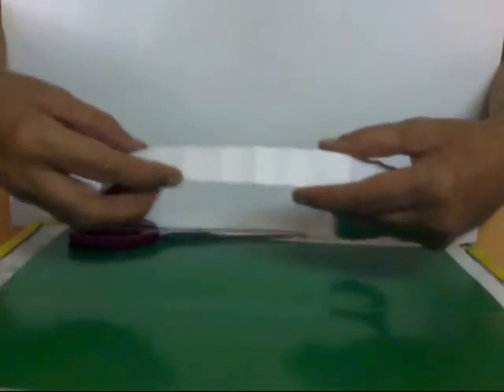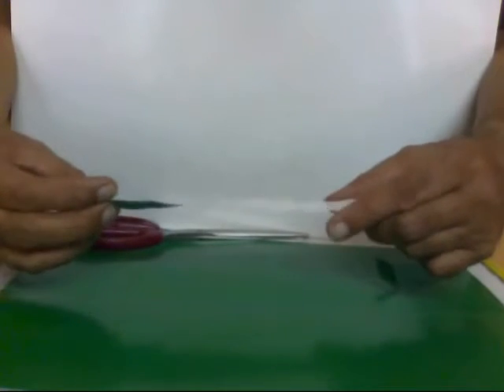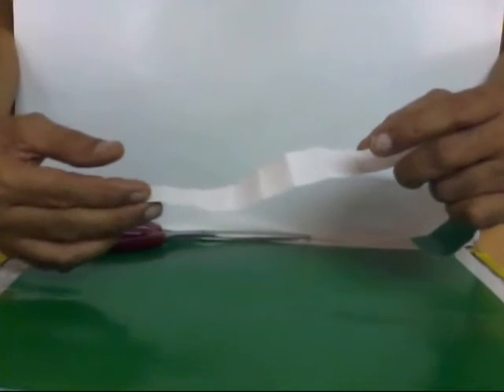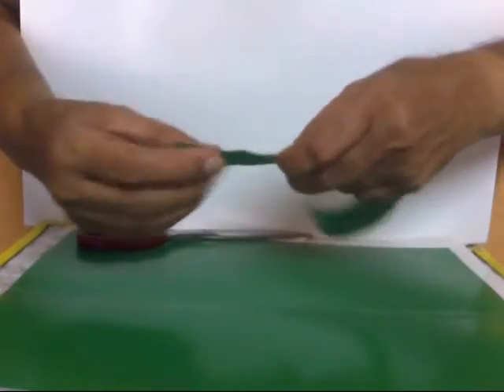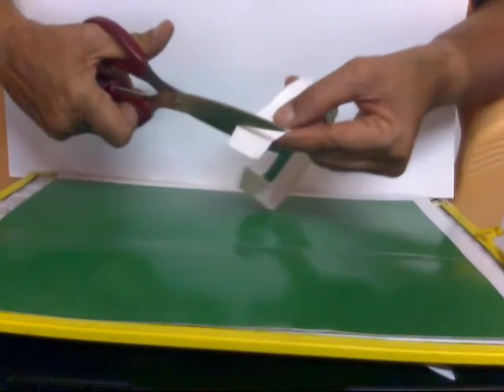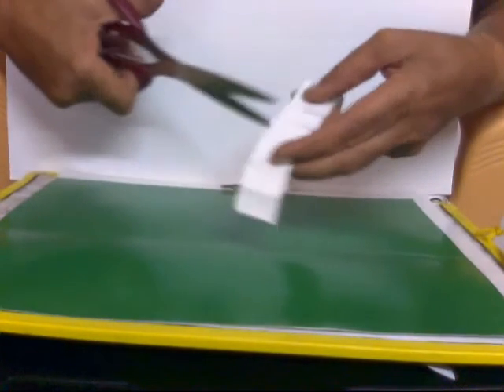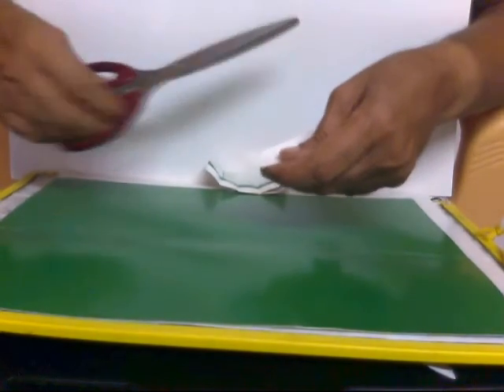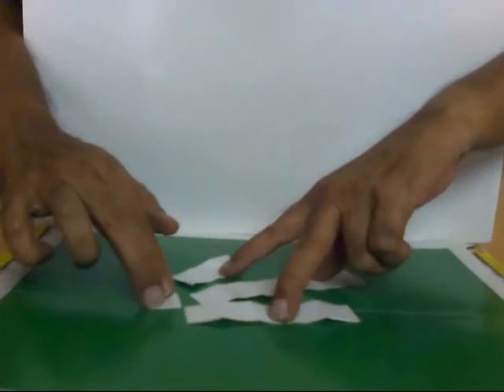square roots using paperstrip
Find square roots of numbers using strips of paper - amazing!